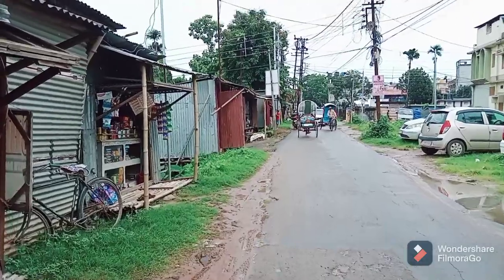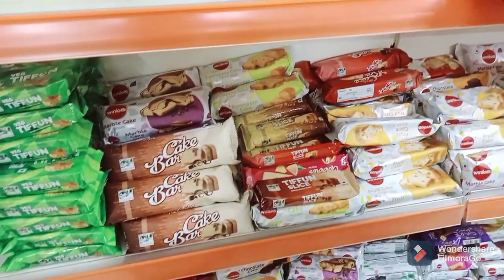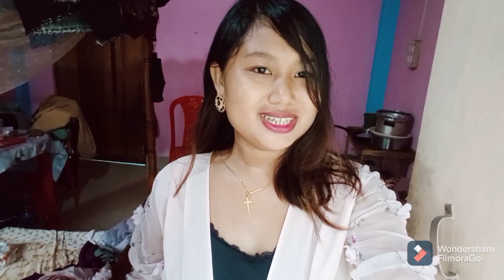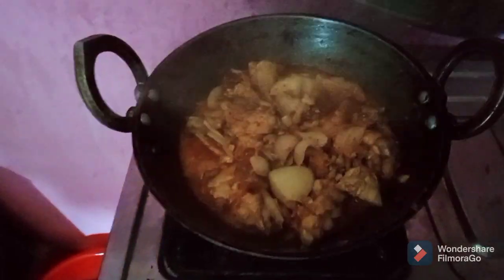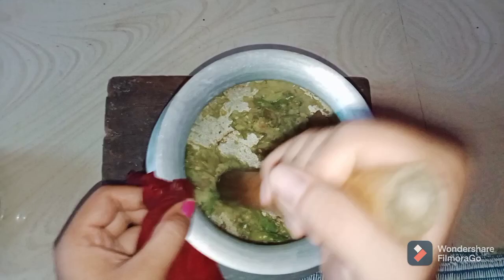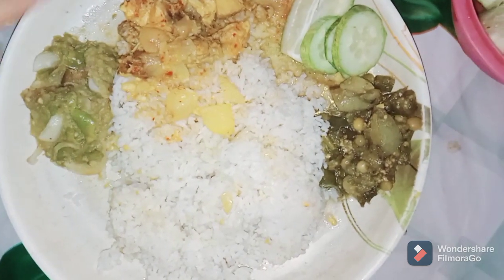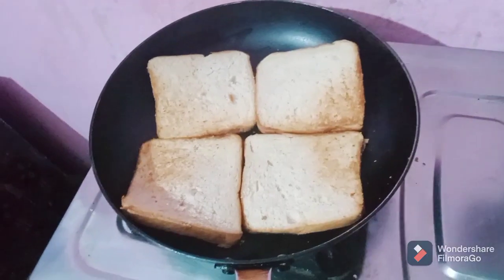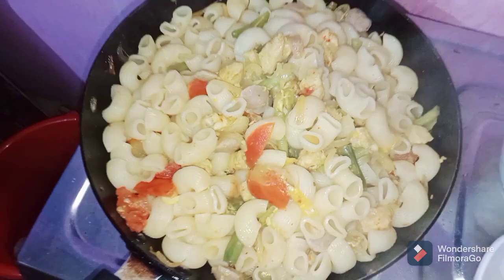watwi jora kisa ongkhormani ||Taniya Debbarma|| On the Blog|| Vlog 36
Ang saimano Ani video o improvement nang kho ,, nong  ni hamjakma nang o ..

sorry for our audio quality may not be good and our  audio is not going well with video.

Hambai ..